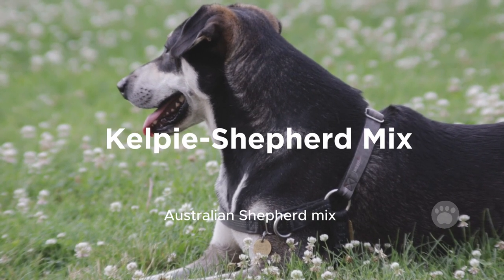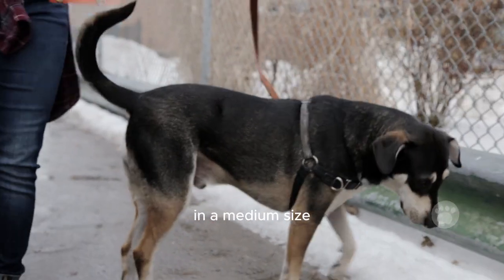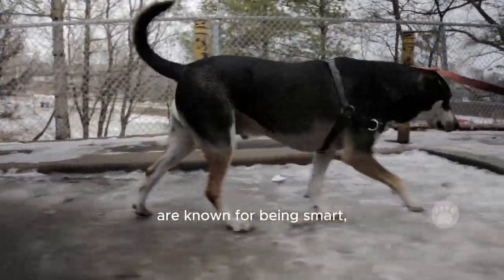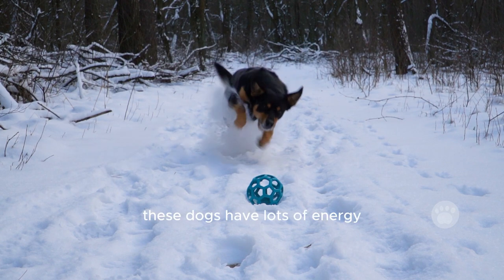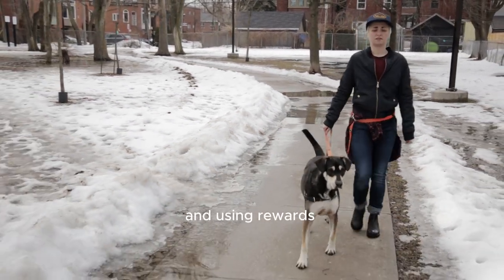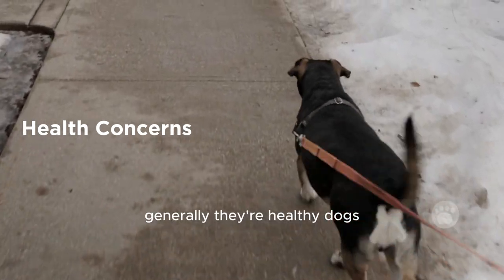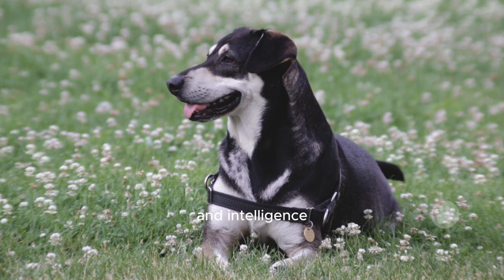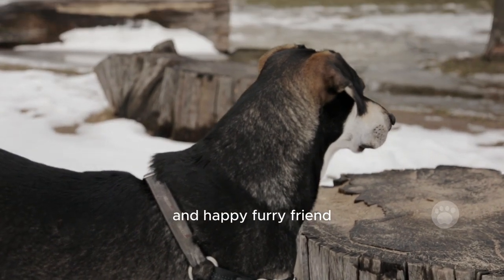Australian Kelpie Australian Shepherd Mix 101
Explore the fascinating characteristics of the Australian Kelpie Australian Shepherd mix! Discover their unique traits, and learn about their care. Are They Right for You?